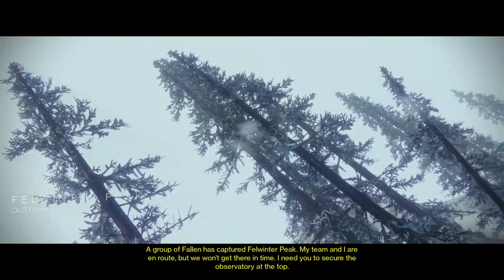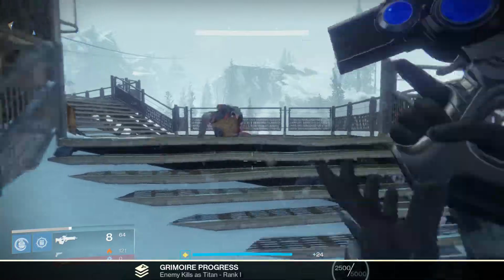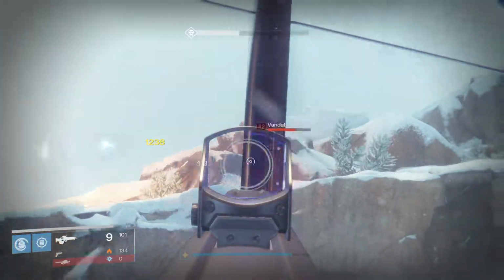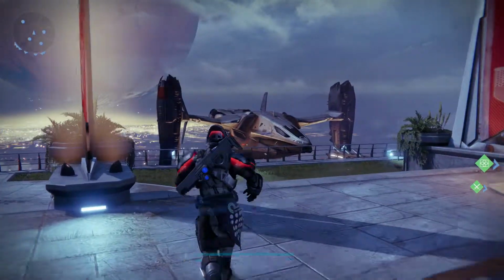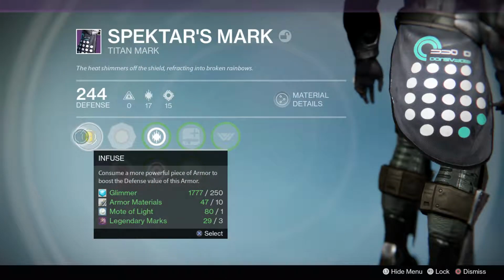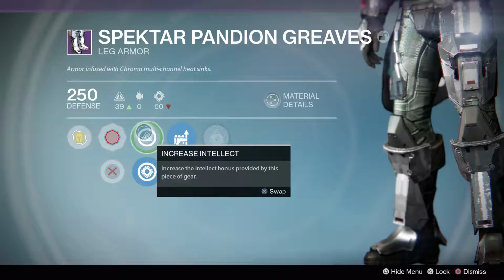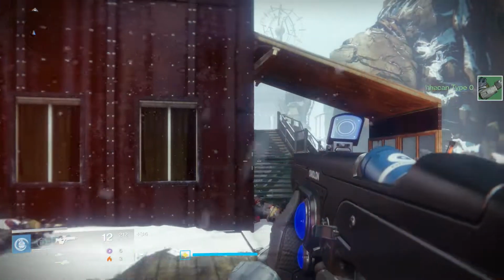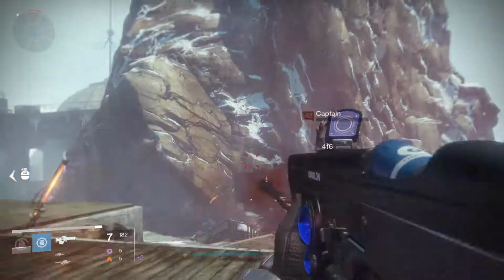Dave Gets Rekt by Rise of Iron (Geek Tank Plays)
Dave thought he was ready of Destiny: Rise of Iron. Dave was wrong.

The Geek Tank is a weekly podcast all about video games! With a rotating hosting seat and three co-hosts the Geeks will be at the ready with the latest news in games along with interesting topics every week.

Dave - @HevyMetlBakeSale
Josh - @TheJawaJosh
Kyle - @Plus1Attack
Nate - @NateBardu